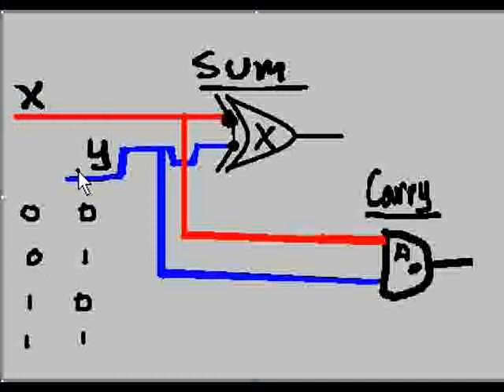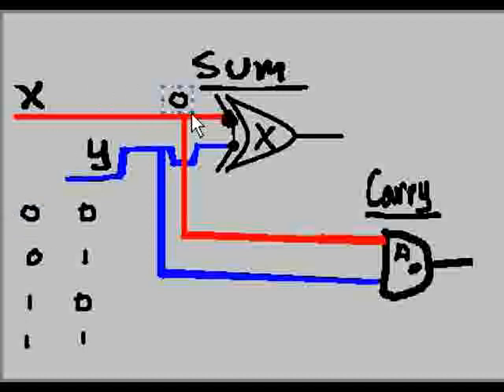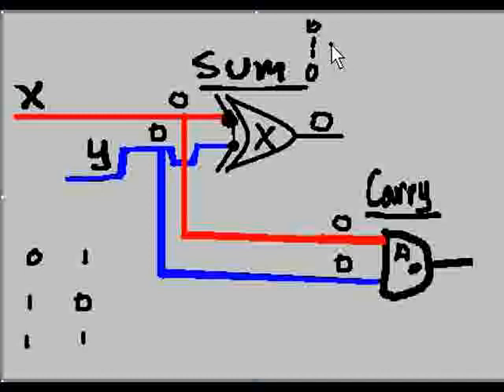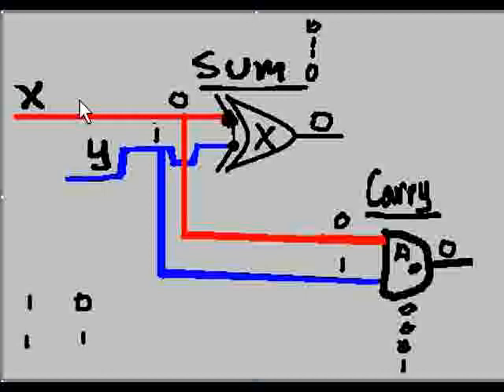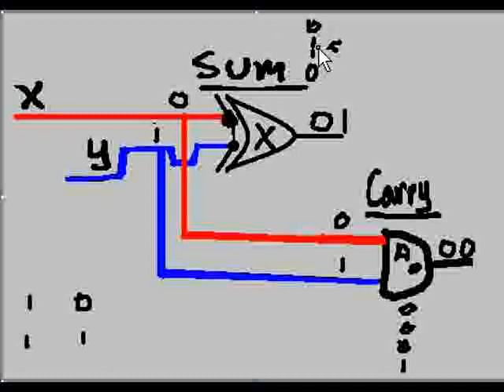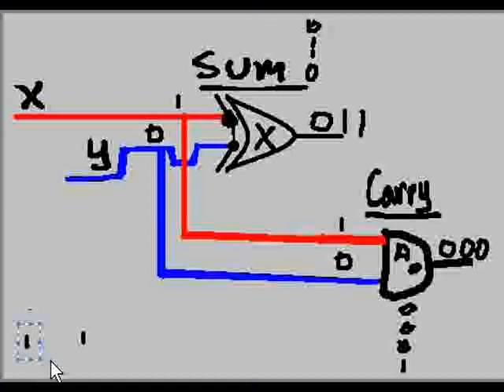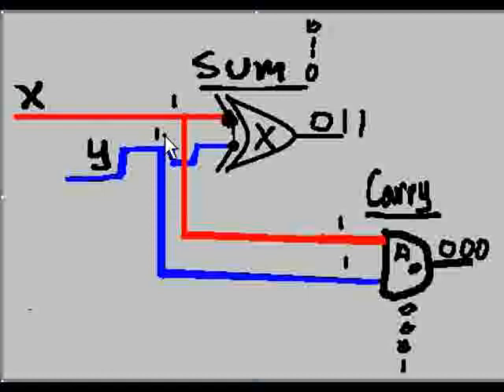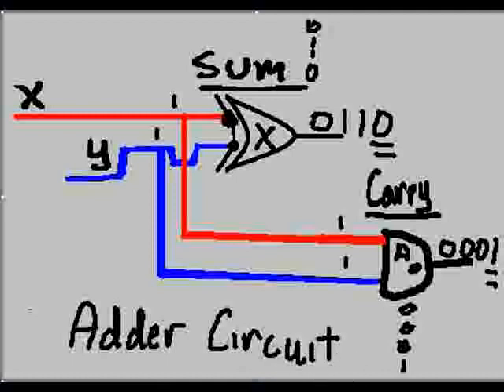Adder Revisited part 2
This is a redo of my previous videos on adders.
This is clearer in presentation, I think, I hope.